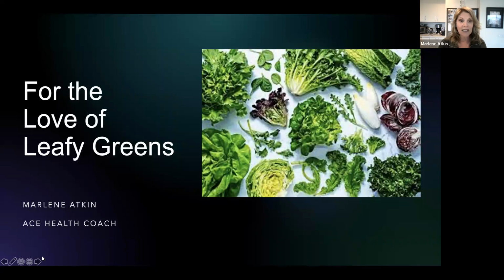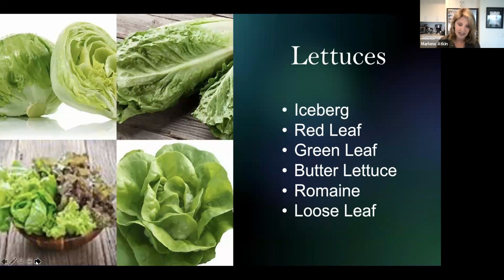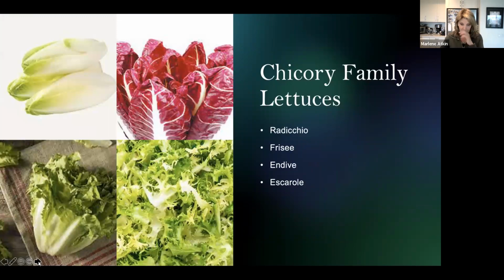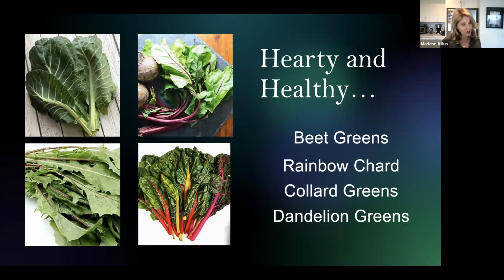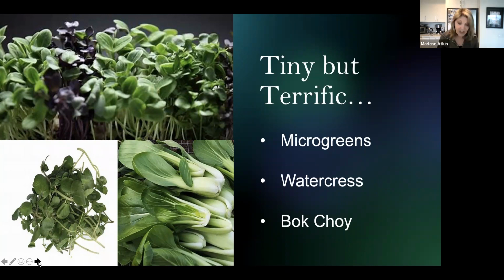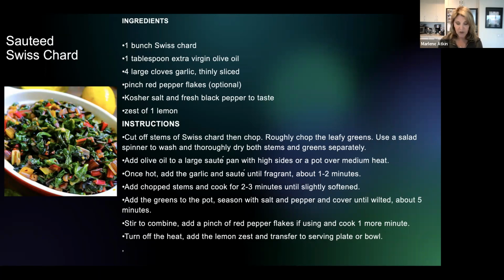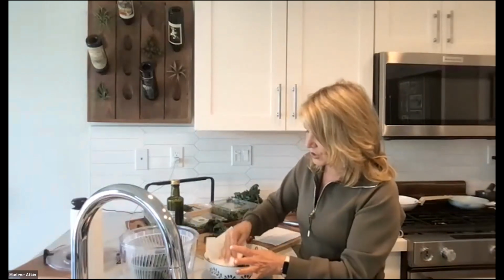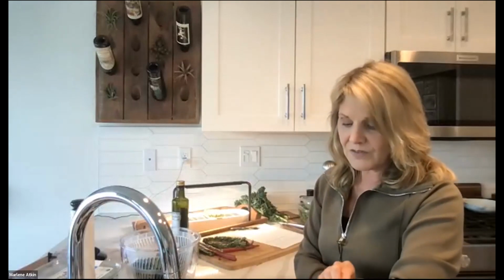Beyond the Iceberg: Great Greens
Explore a wide variety of leafy greens and the health benefits of incorporating them into your diet.